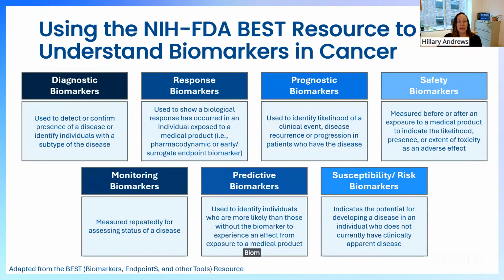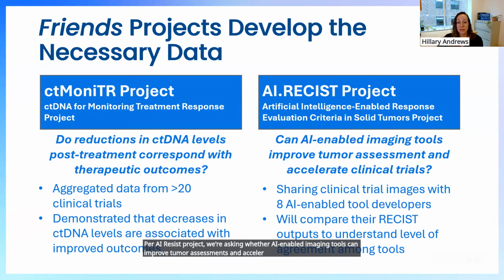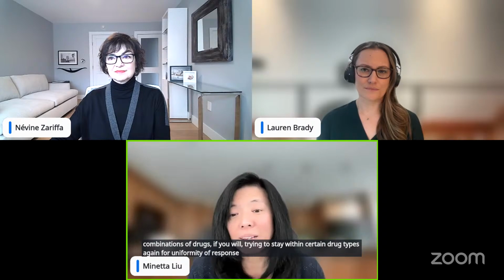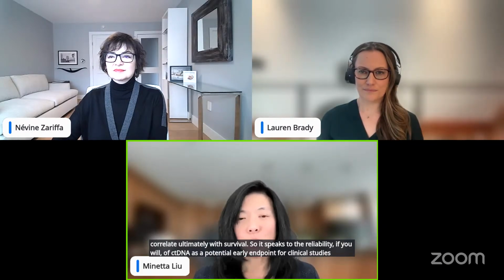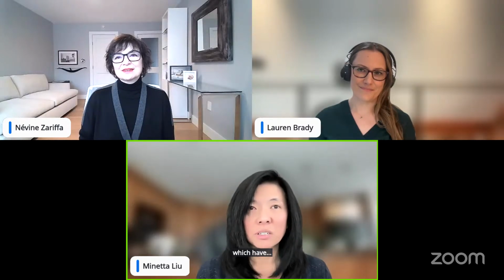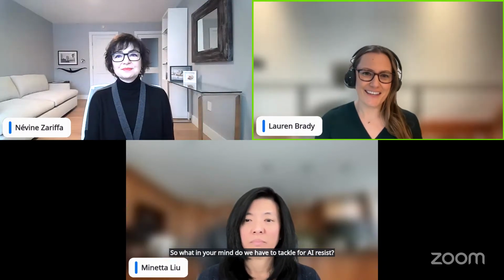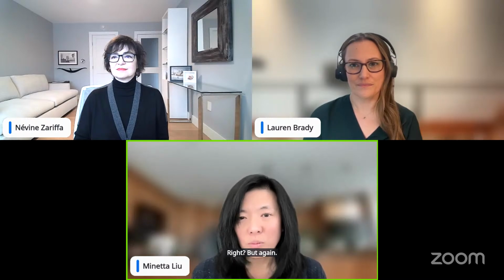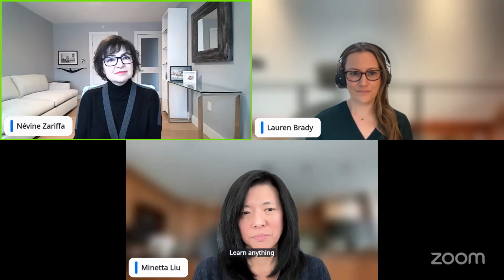Advocates Webinar: Modernizing Oncology Endpoints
0:00 - Meeting Begins: Overview of Early Endpoints
4:56 - Panel Introductions
5:40 - Panel Discussion
34:32 - Audience Q&A
45:05 - Meeting Adjourned